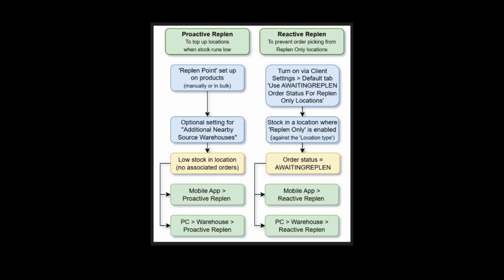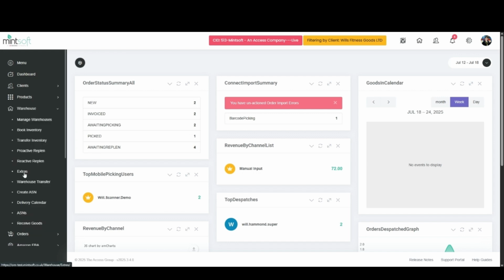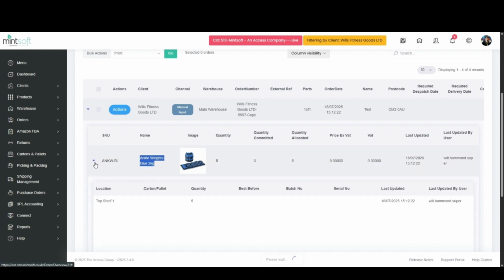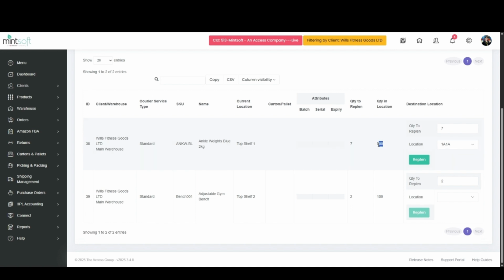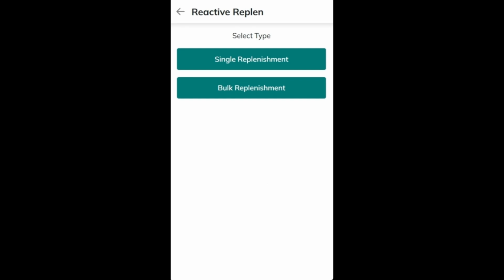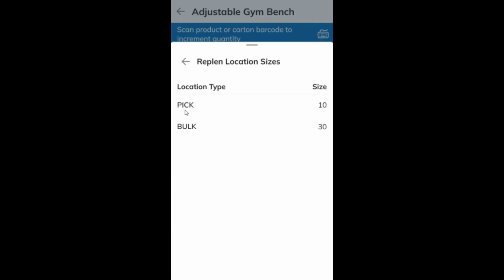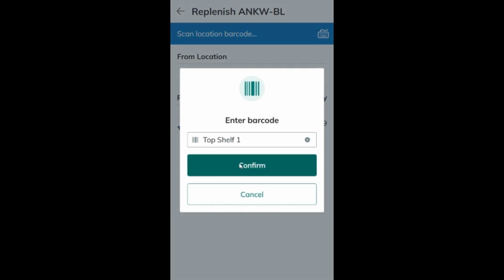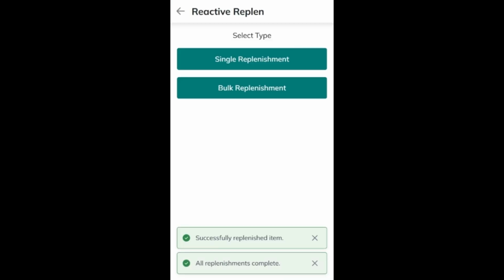Inventory - Replen - Reactive - Access Mintsoft